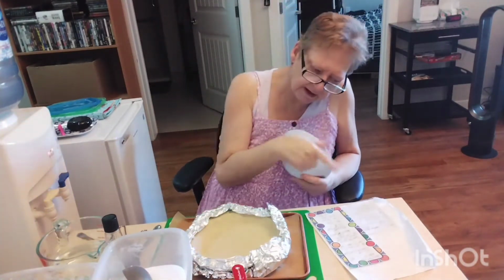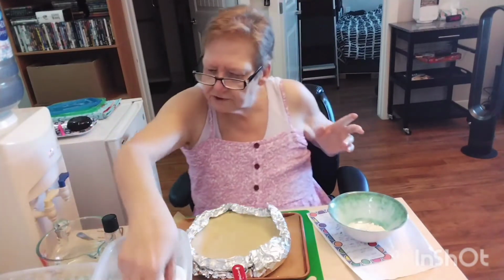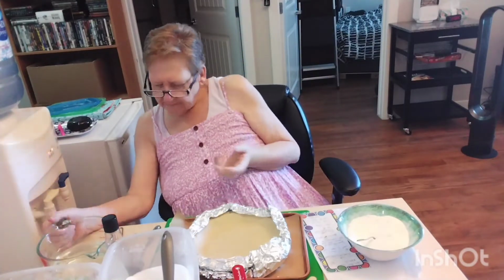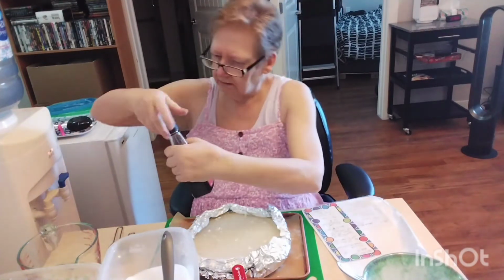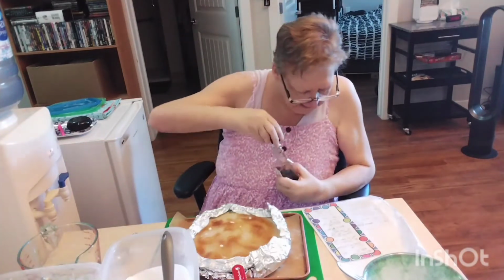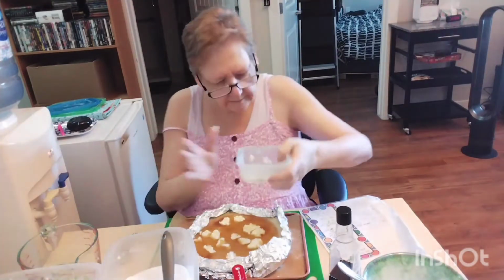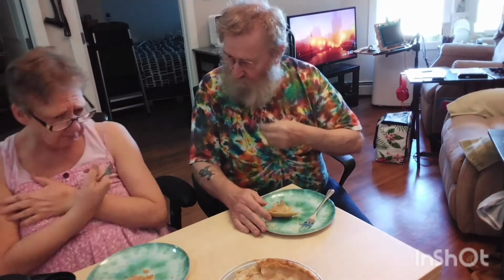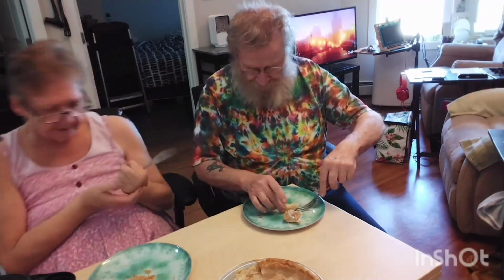Ever heard of Water Pie? Pass or Fail Recipe Credit Sassy Granny Vlogs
Intro to channel Music Credit
Musician:@iksonmusic

Water Pie

9 inch Pie shell deep dish unbaked
1 1/2 cup water
Pour into Pie shell
Put in small bowl
4 TBSP flour
1 cup sugar
Sprinkle flour sugar Mix all over water
DO NOT STIR  Take your time
Add vanilla  2 tsp by sprinkling not stirring
Dot 5 TBSP of butter on top
Cover Pie edge with tinfoil to prevent burning
Bake 425 degrees  for 30 minutes
Turn over  down  to 375 degrees  Bake 30 more minutes
 Cool , refrigerate  and chill 2 hours